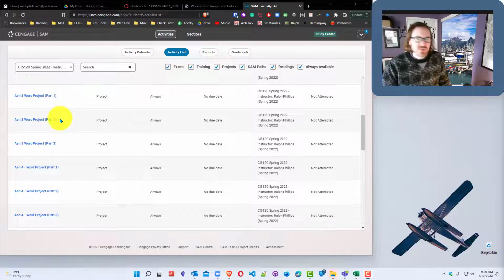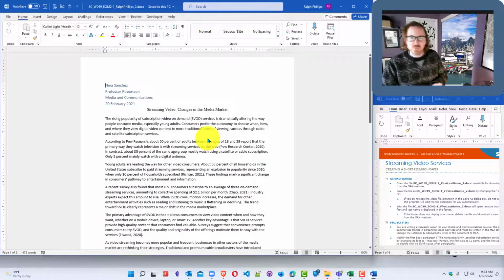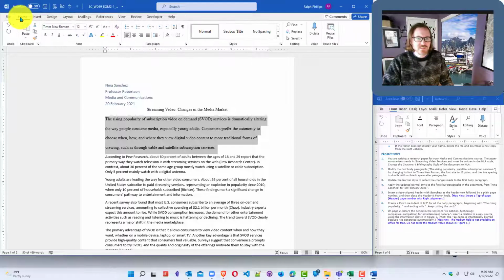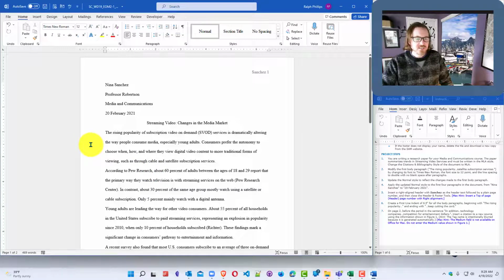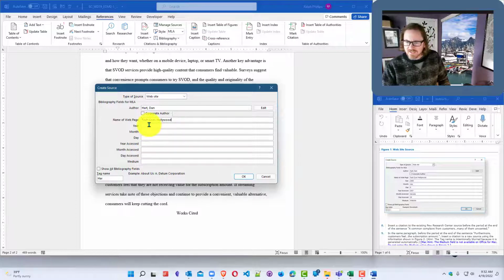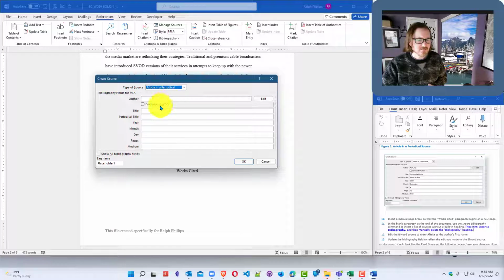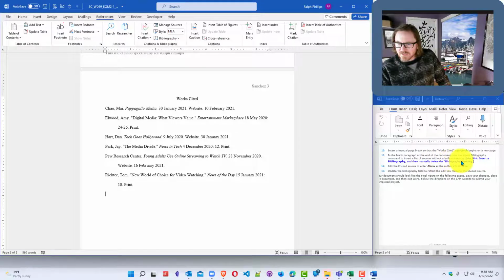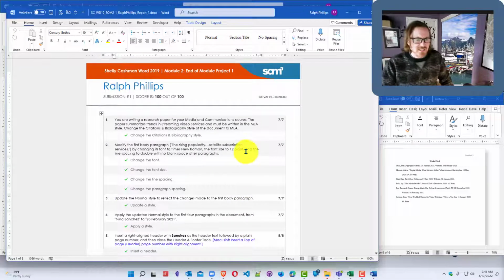CIS120 Complete a SAM Word Project - Research Paper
In this video, we're working together to complete part 2 of Asn 4--a SAM Word project. This is a portion of an assignment for CIS120.